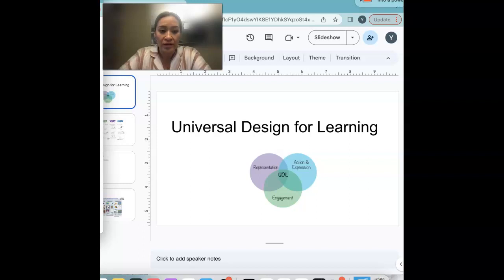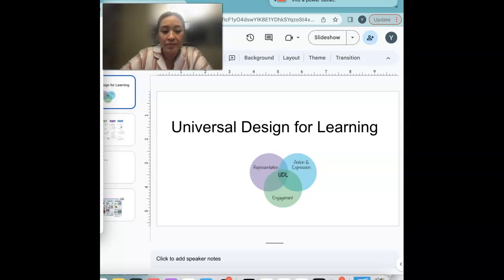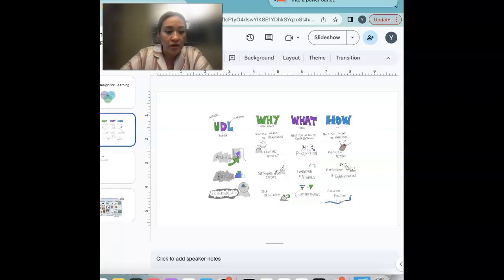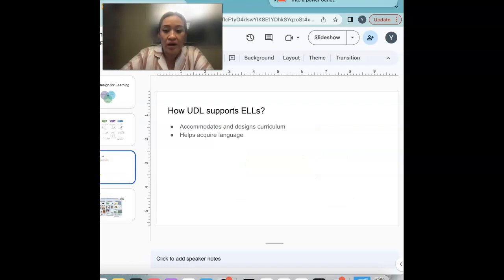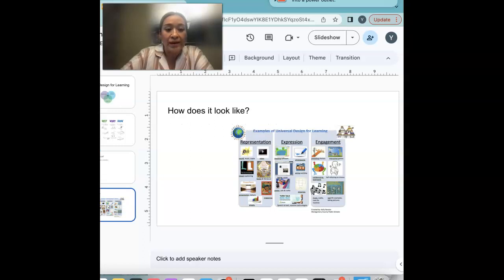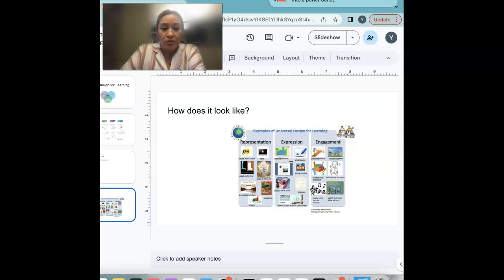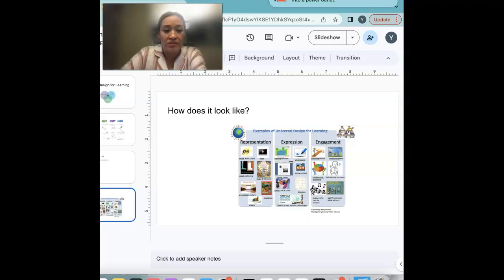Journal #3 EDUU 528